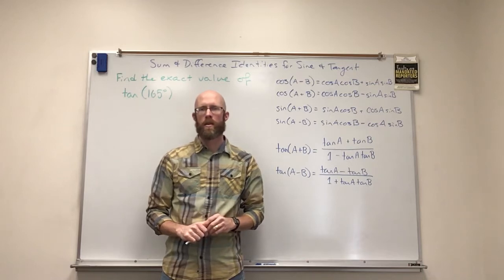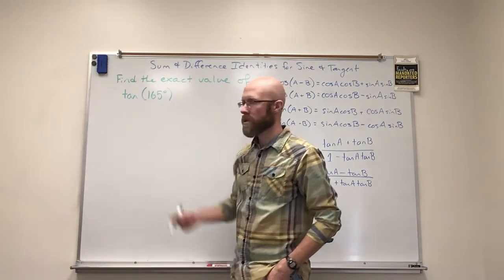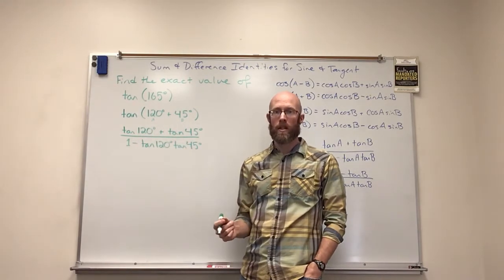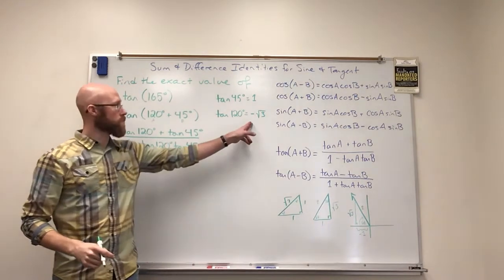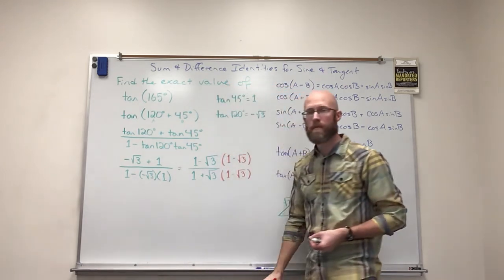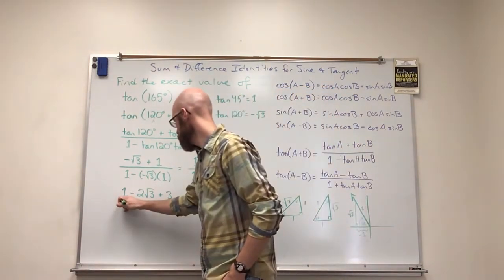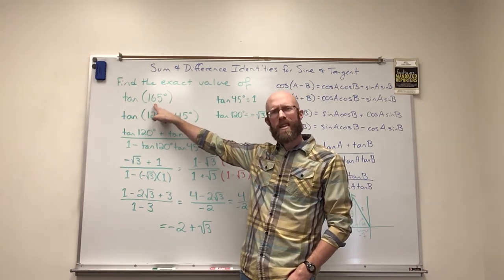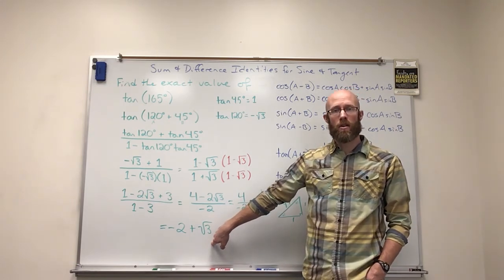Pre-Calc 7.5 & Trig 5.4 Sum & Difference Identities for Sine & Tangent Part 3